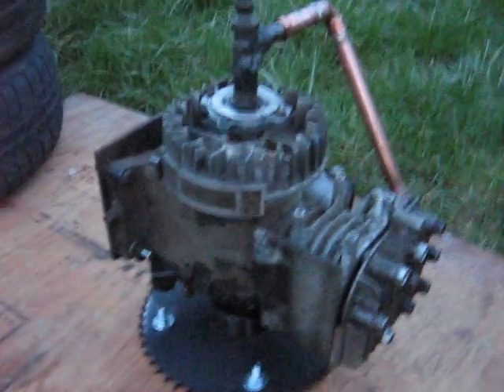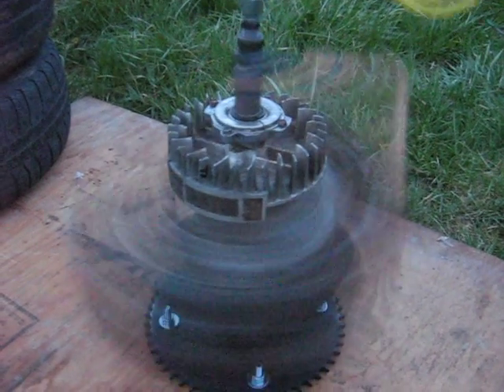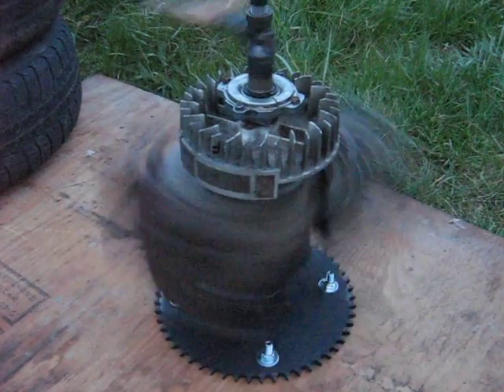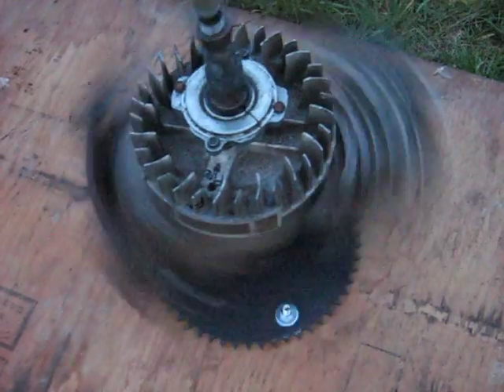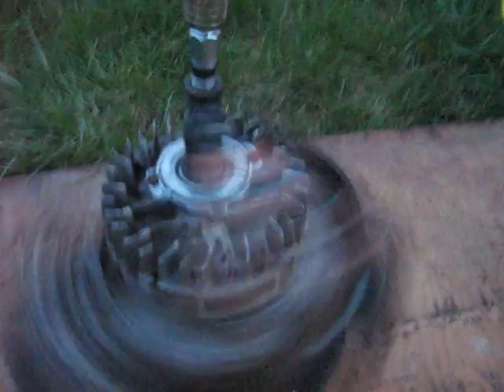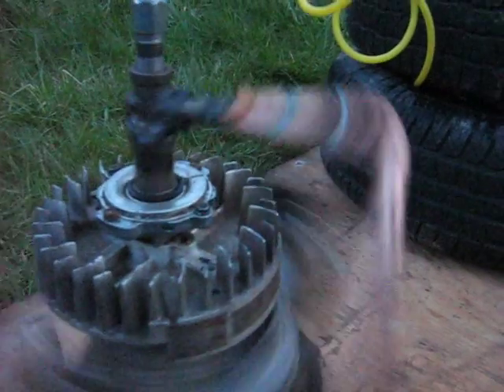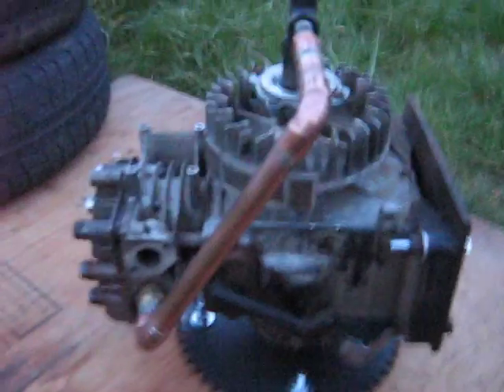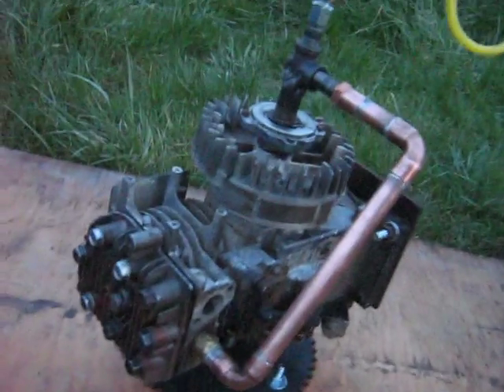WhirliBriggs Slower Speed Run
I try to run the WhirliBriggs as slowly as possible here. It runs at fairly low pressure, as the air tank started at only 45psi. This engine was made from a 3 horse model82502 Briggs, but I installed a 3.5 horse (92902) crankshaft to increse the diameter to 7/8" to be stronger, since it has to resist the engine trying to flop around. The camshaft now has 4 lobes, so it "fires" everytime the piston comes up.
Note, if you try to build one of these, be safe, and don't ever try to run it on gasoline, it will rev wat too high, and proabaly fly apart seriously injuring somebody! Compressed air is much better, but the whirling engine can still hurt you, so be careful!!!